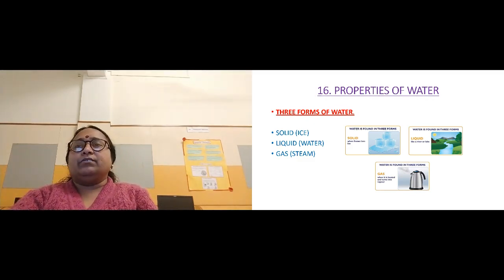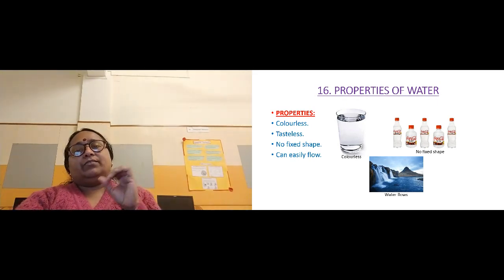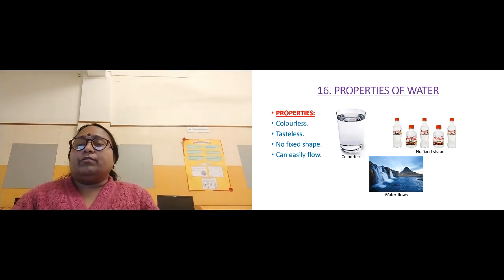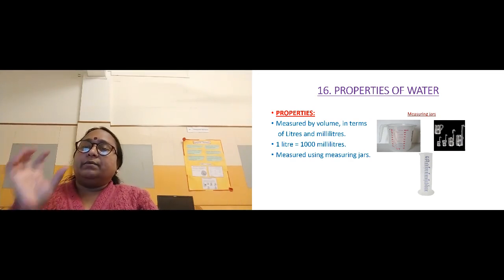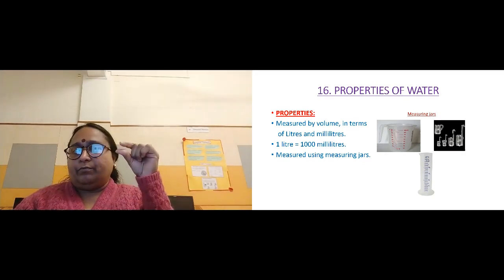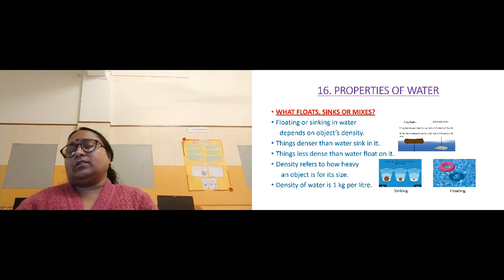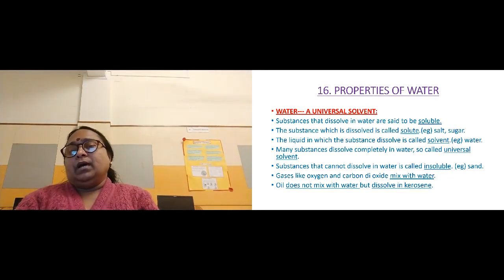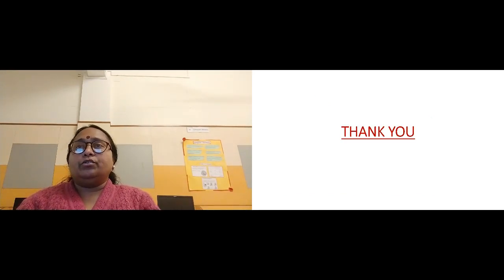Ch 16 Properties of water Part 1